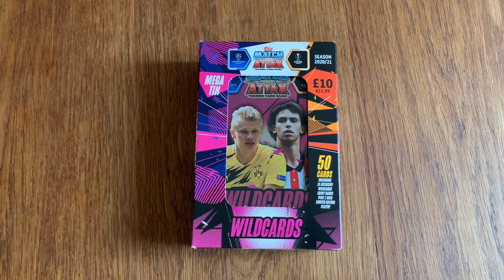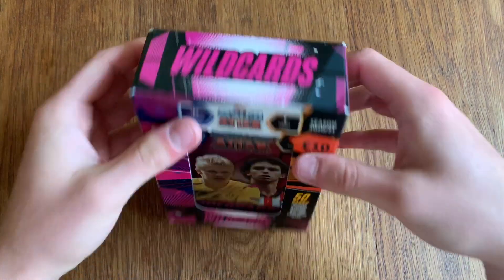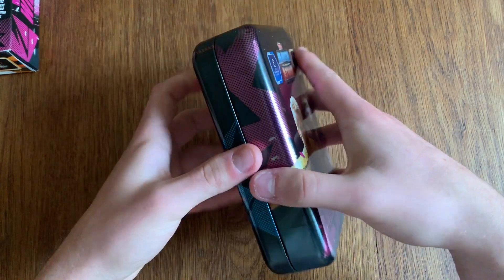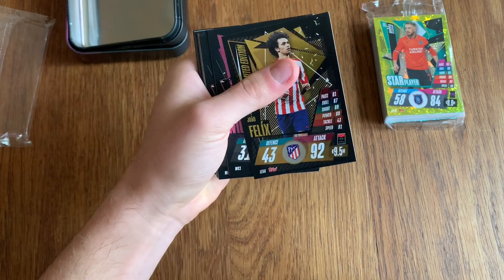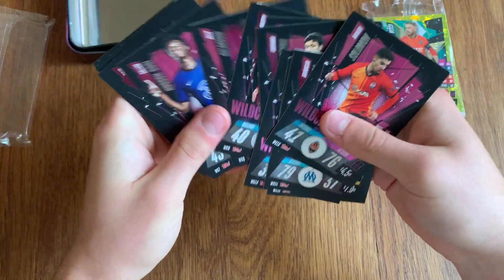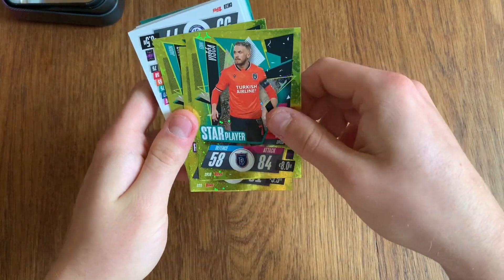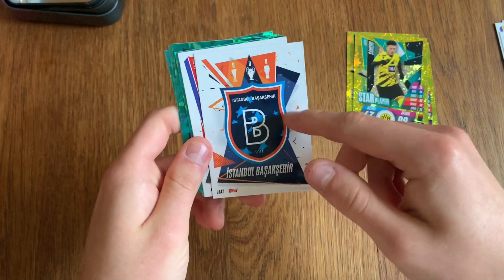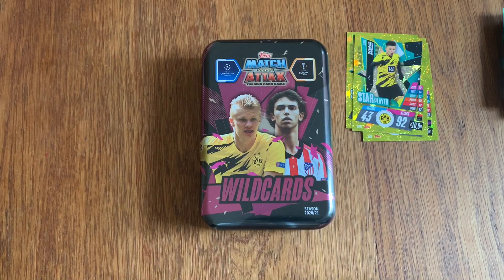WILD CARDS MEGA TIN - MATCH ATTAX 2020/21 UEFA CHAMPIONS / EUROPA LEAGUES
Here we open the 1st mega tin